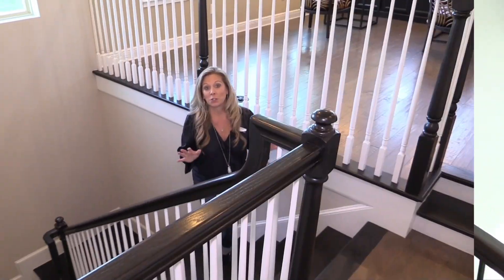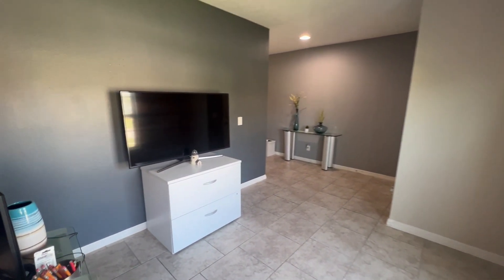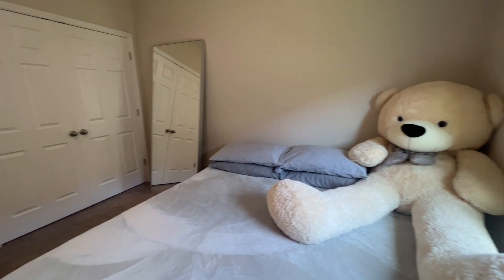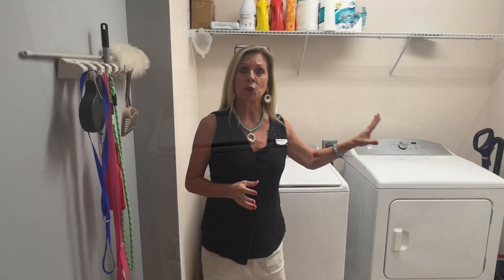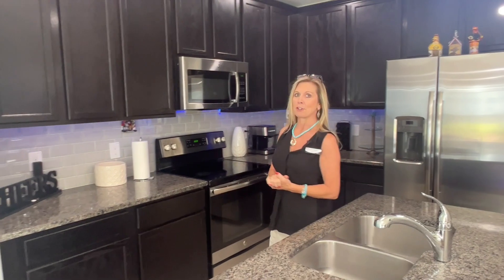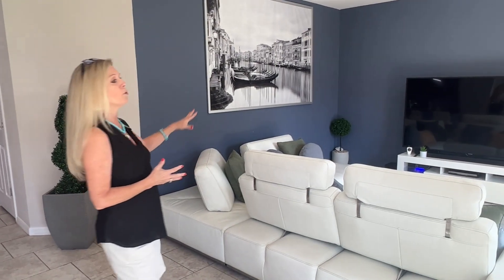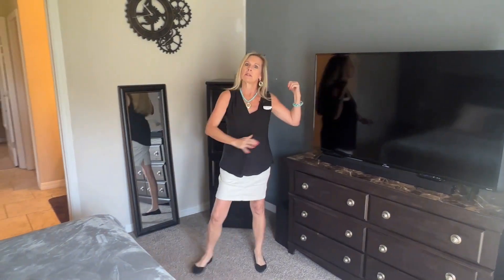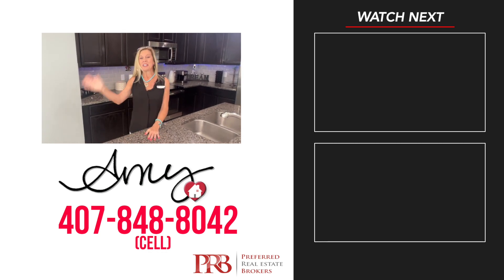Under Contract | Beautiful One-Story with HUGE Backyard | Davenport, FL | 3 Bed + Flex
Another day, another Just Listed! This time it is a beautiful one story home in Davenport, Florida with a HUGE paver area in the backyard but STILL with room for a pool! 3 Beds and 2 Baths, plus a flex space with beautiful design options inside... just a lovely home! AND, did I mention it is under $400,000? SUCH a tough thing to find in the Orlando area... so you know it won't last long!

From the Listing: This is a find and a true GEM of a HOME just waiting for you! UNBELIEVABLY great home with an amazing backyard that you MUST SEE! Adding the FOURTH BEDROOM option to this home is what sets it apart! This extra room is sure to be well used whether as a bedroom, flex space, game room, playroom or office! All secondary bedrooms are GENEROUS WITH NICE SIZED CLOSETS. Owner's bedroom has an incredible BARN DOOR and offers BOTH a GARDEN TUB & SEPARATE SHOWER! LARGE CLOSET with built in Field and Stream Safe! Ceramic tile extended throughout the main living space on a stagger adding a touch of depth and interest to the flooring. You will LOVE the extra CUSTOM TOUCHES throughout the home like the CHAIR RAILING, TRIM DESIGN, SHIPLAP, and a PERFECT TOWEL HOLDER design in the secondary bathroom! GREAT CURB APPEAL from the front but wait until you see the BACKYARD! A HUGE fenced backyard is the perfect spot for entertaining, playing, or soaking in the sun!  And if you want to add a pool you still have plenty of yard space just waiting for you!